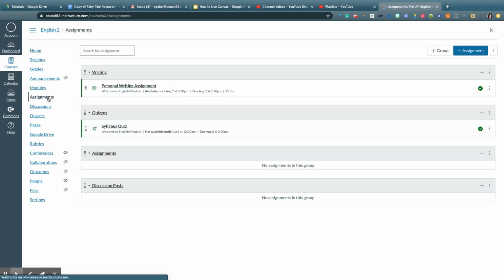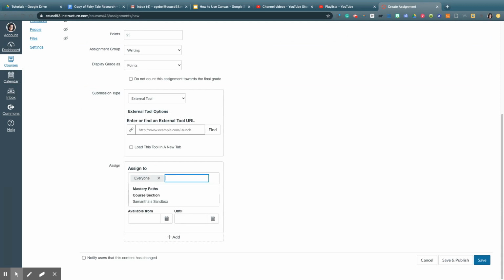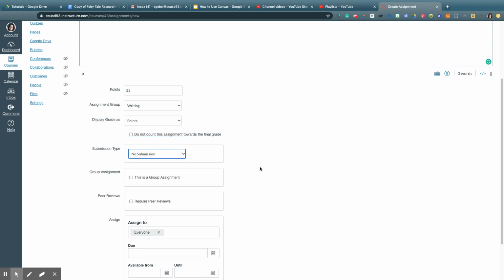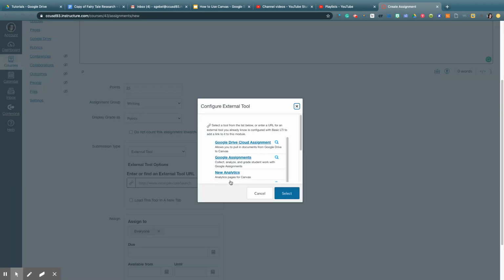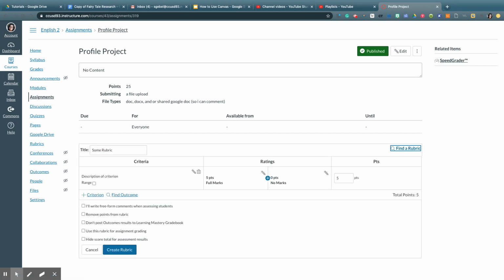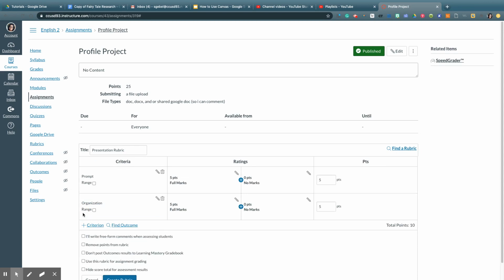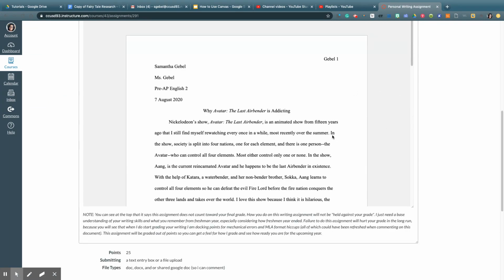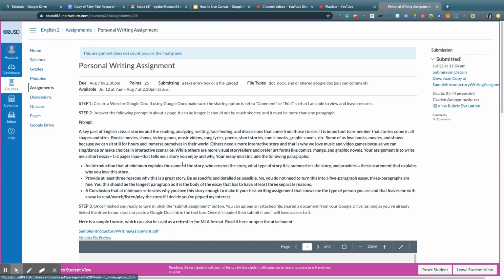How to Create an Assignment on Canvas